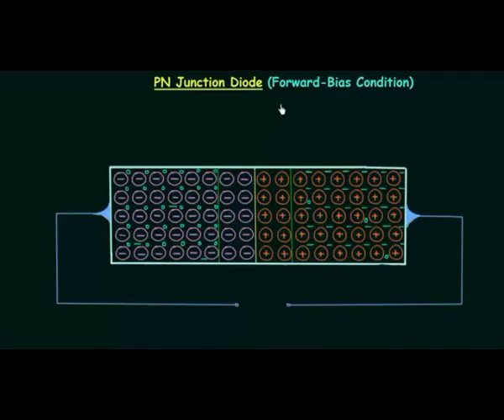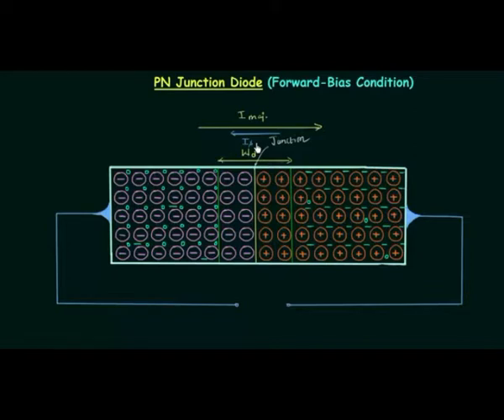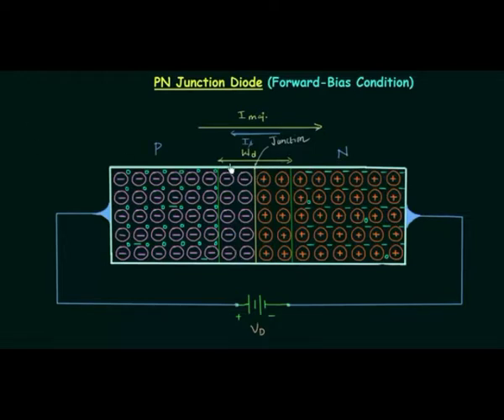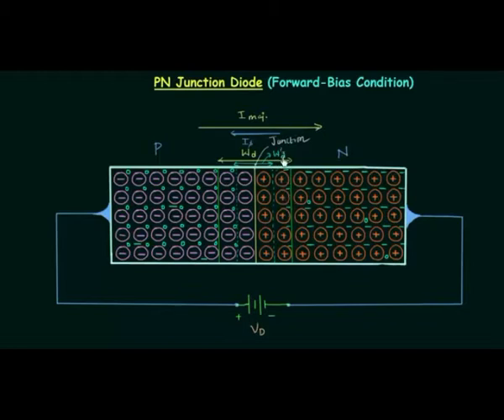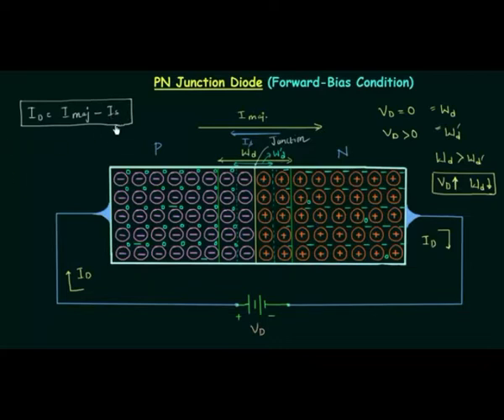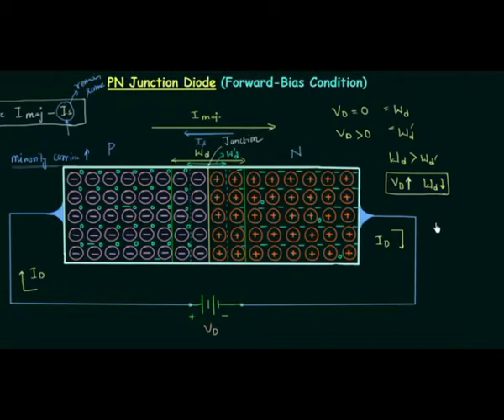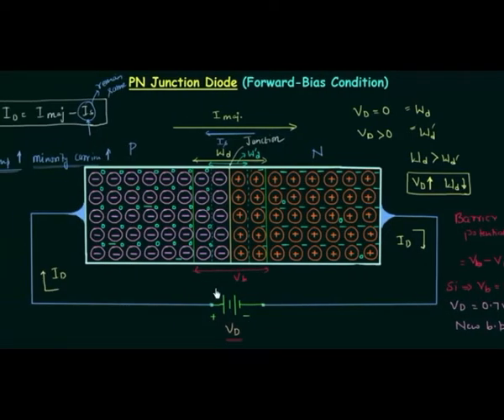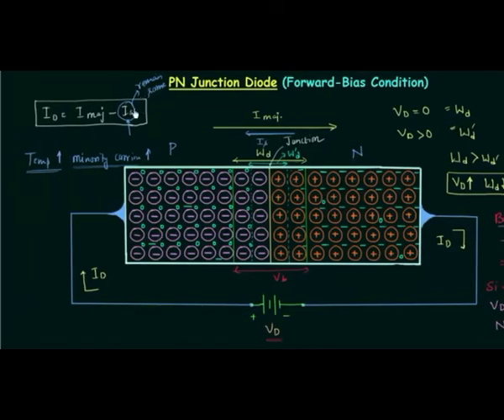7 PN Junction Diode Forward Bias Condition